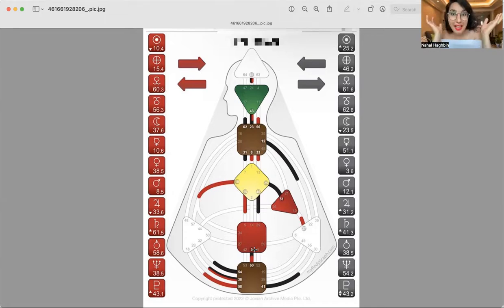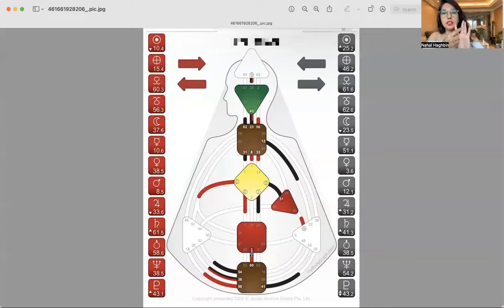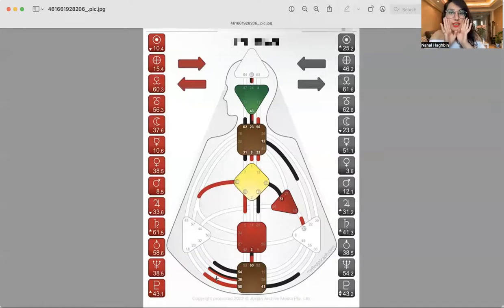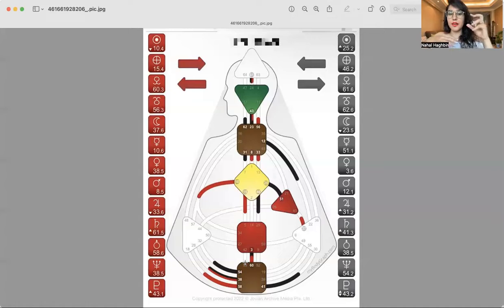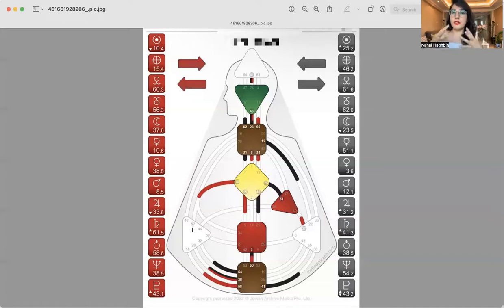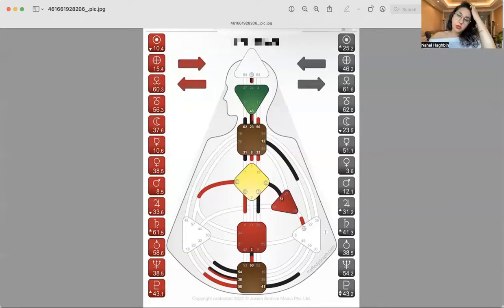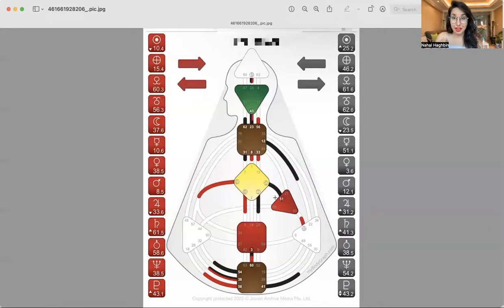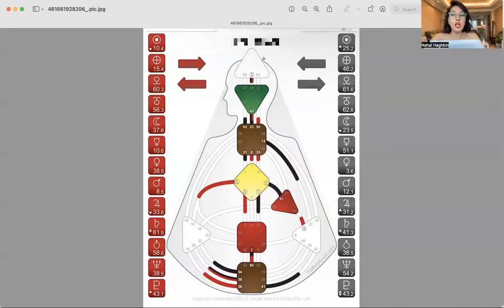Sample Human Design Reading: Pure Generator Part I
*Please note* I received confirmation from the person that they are a pure generator,  the information presented in this video won't really be a huge difference to a manifesting generator, other than the part where I talk about the defined throat chakra and gates related to that.

1. Where to get your chart reading?

2. Meaning and Details on the different gates

3. Interesting Human design articles

____________________________Yoga Avec Moi_______________________________

_____________________Bicentenary Meditation Project______________________

       (Yoga Avec Moi's Free Meditation Resource Bank/365 meditations)

Apple iTunes
Bicentenary Meditation Project

Bicentenary Meditation Project